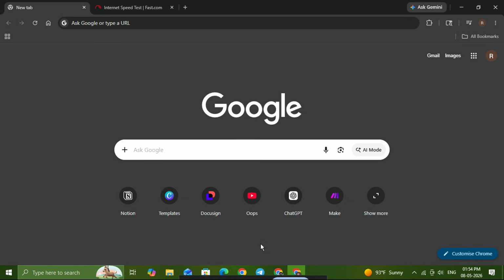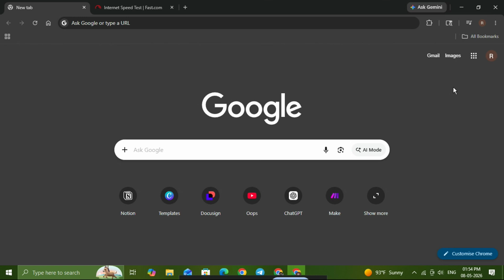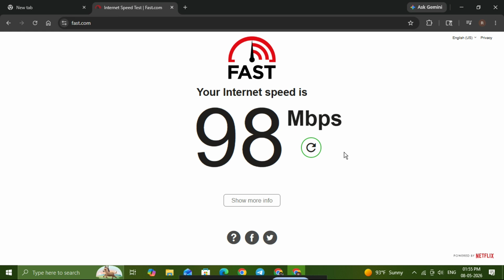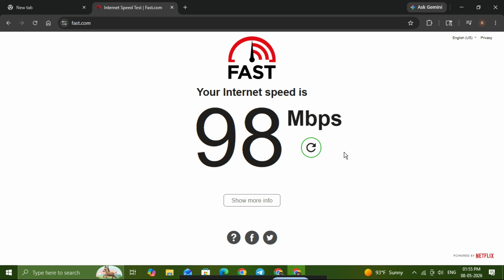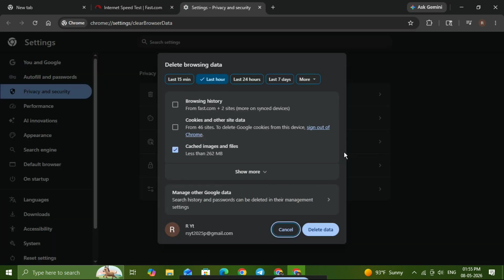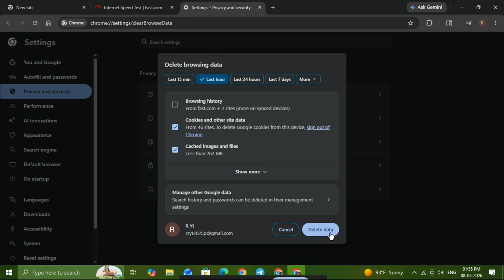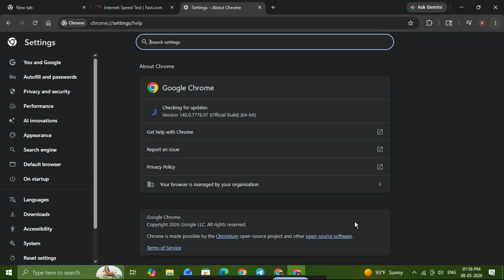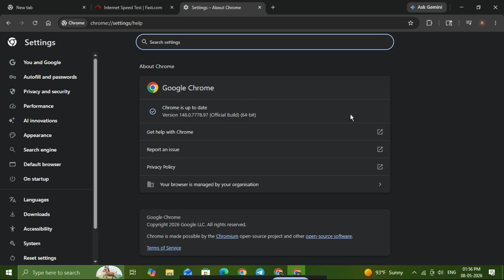How To Fix Chrome Apps Not Installed (Easy Guide)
Learn how to fix Chrome apps not installed with simple troubleshooting steps. This guide covers restarting Chrome and your PC, checking your internet connection, clearing cache and cookies, and updating Google Chrome.

🕚Timestamps:
00:00 Intro
00:27 Method 1: Restart Chrome And PC
01:03 Method 2: Check Internet Connection
01:31 Method 3: Clear Cache And Cookies
02:10 Update Chrome
02:45 Wrap Up

✍️What You'll Learn In This Video:
• How To Restart Chrome And Your PC To Fix Installation Issues
• How To Check Your Internet Connection For Chrome Web Store Problems
• How To Clear Chrome Cache And Cookies To Resolve Errors
• How To Update Google Chrome Using The About Page
• How To Troubleshoot Chrome Apps Not Installed Errors Quickly

💡Pro Tips:
• Fully close Chrome before restarting your PC for the best results
• Test the Chrome Web Store loading speed to spot connection problems
• Clear cookies and cached files together to remove corrupted browser data
• Always keep Chrome updated to avoid compatibility issues
• Try the fixes one by one so you can identify the exact cause